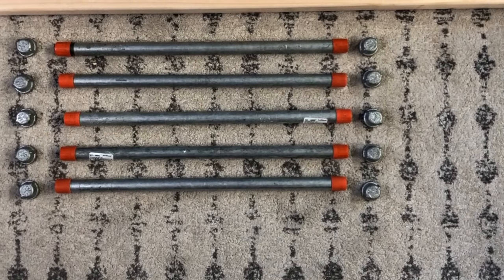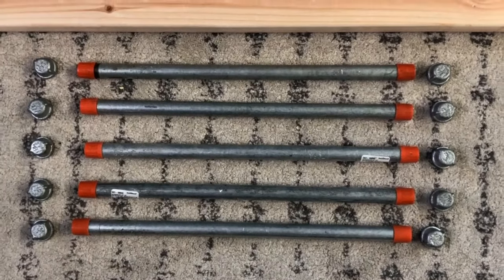Industrial DIY Blanket Ladder - Under $60 (No Screws Needed)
I'm showing you how to make a DIY blanket ladder that has industrial pipe rungs. This DIY is super simple and you won't need screws or much woodworking experience to make it!

m o r e   f u n   +   f r e s h   i d e a s.

🛒AMAZON STORE

t o o l s   +   s u p p l i e s.
▹ 10ft long 2X4, Cut in half ✧
▹ 5X — 1/2" X 28" Pipe ✧
▹ 10X — 1/2" Pipe Caps ✧
▹ Spray Paint for Pipe, I used ✧
▹ Stain for Wood, I used ✧
▹ 3/4" Bit ✧
▹ Orbit Sander ✧
▻ OR Sanding Block ✧
▹ Respirator for sanding, painting, staining ✧
▹ Rags for staining ✧

📋 s a f e t y   d i s c l a i m e r.
Never Skip Brunch recommends that you try all projects safely. Use appropriate safety gear and abide by individual tool requirements and safety advice when operating machinery. By participating in any DIY project or taking instructional advice such as this, there is always a possibility of injury. If you do take part in DIY Projects or follow any Never Skip Brunch project tutorial, you agree that you do so at your own risk. You also agree that you are voluntarily participating in these activities and will assume all risk of injury to yourself. Cara Newhart & Never Skip Brunch LLC are not responsible for any injury caused by the user when implementing any plans or projects on from her content and tutorials. You also agree to release and discharge Cara Newhart and Never Skip Brunch LLC. from any and all claims or causes of action, known or unknown, arising out of Never Skip Brunch and Never Skip Brunch LLC. negligence.